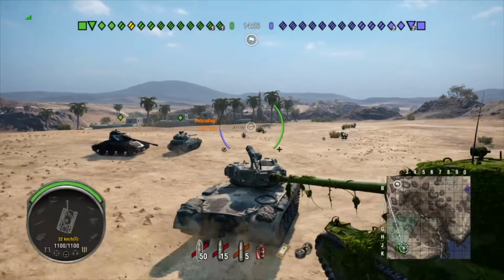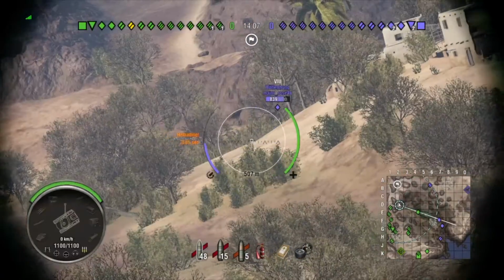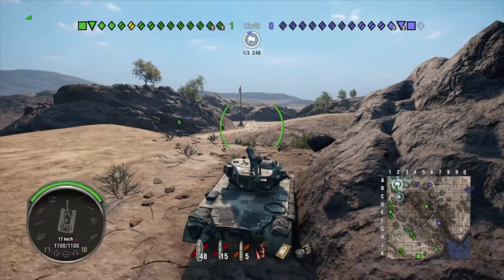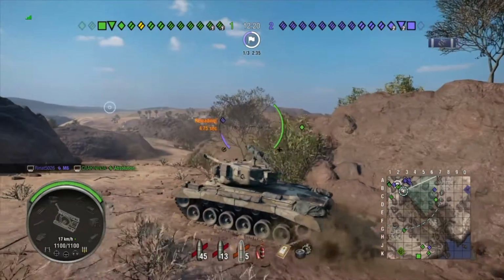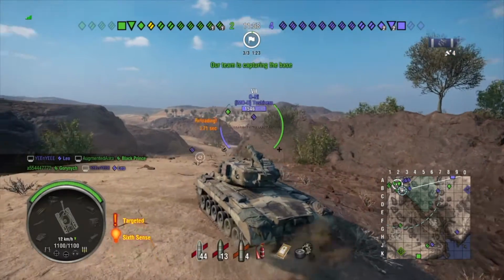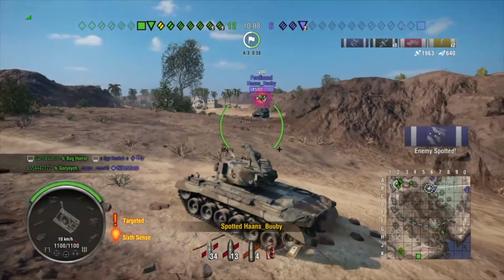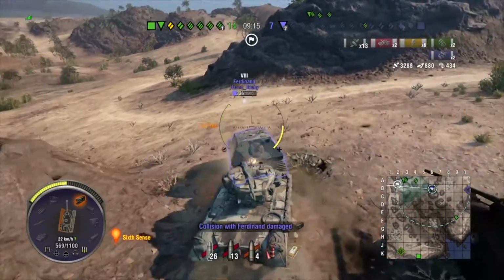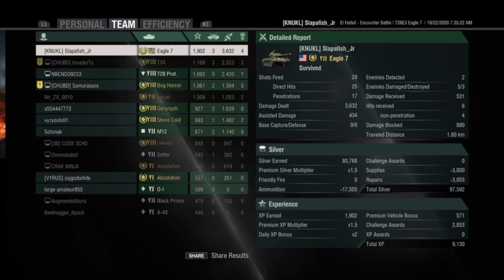T26E3 Eagle 7 Deal of the Week Premium || WOT Console Hot Wheels PS4 XBOX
World of Tanks Wot console  T26E3 Eagle 7 Gameplay Replay. T26E3 Eagle 7 Tier 7 Premium American Medium Tank

Hello do you want to help the channel out more? Well your in luck.

If you would like to send any replays or clips that would go along with any series on the channel send it in. All you have to do is upload it to your google drive and send me a shareable link to discord or just put a link into the comments and along with the link put replay. But before you send it in please make sure it is from the console version of world of tanks (I don't care what update) And you tell me what series the video is for. Example World of LoLs, World of Tanks Shorts, gameplay, and so on.

HELLO SLAPAFISH COMMUNITY and welcome to the Slapafish jr channel. So in this channel I do mainly World of Tanks console for Playstation 4 videos and sometimes random videos throw in there but they don’t mess with the World of Tanks videos schedule. So if you would like to see things about World of Tanks for PS4 then you have came to the right place.

More about me on world of tanks. I have been playing World of tanks for over 6 years! 3 years on Blitz then I Switched to console for 3 years and just stared playing some pc for world of tanks. So yeah I been playing World of Tanks for awhile and this game is still very fun for me so I don’t see me stoping any time. I usually get on also
everyday.